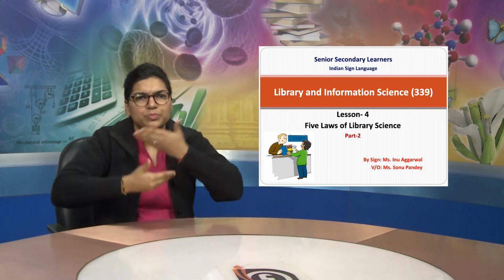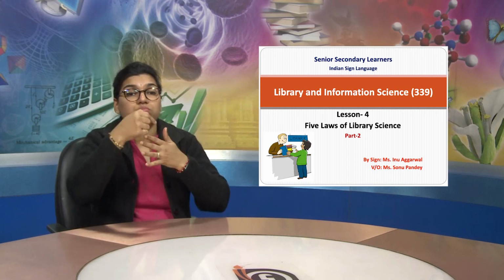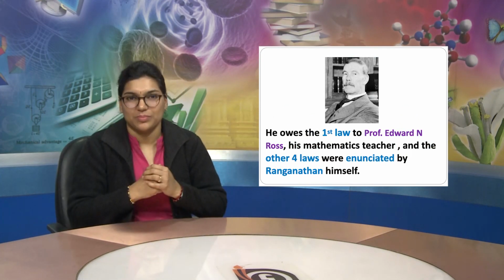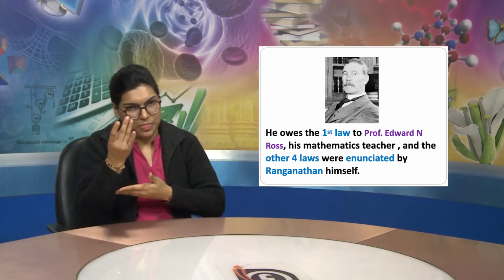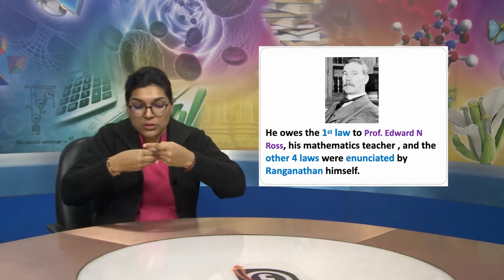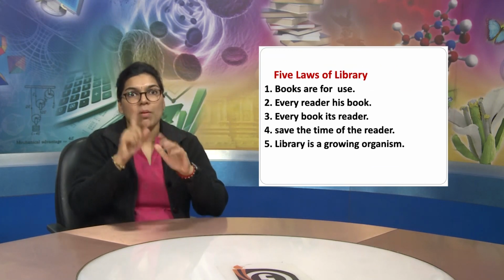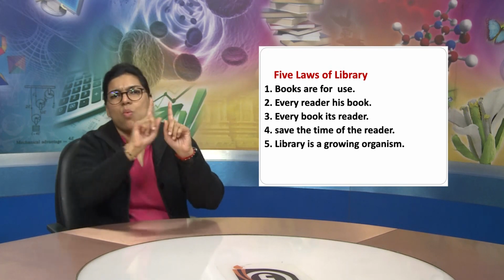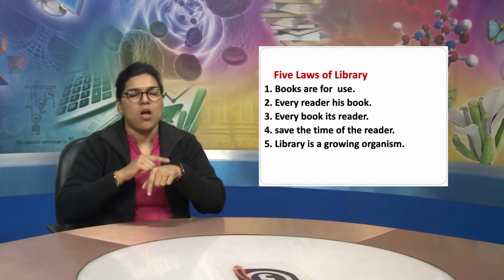L-4 : Five Laws of Library Science (Part-2)